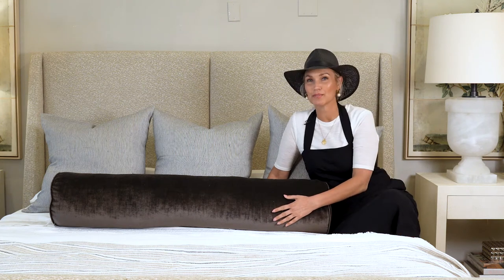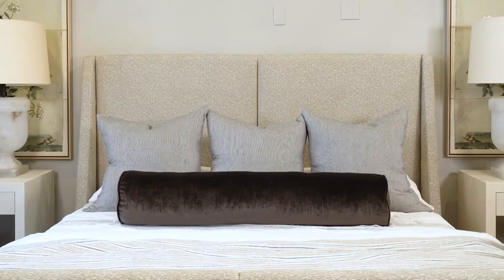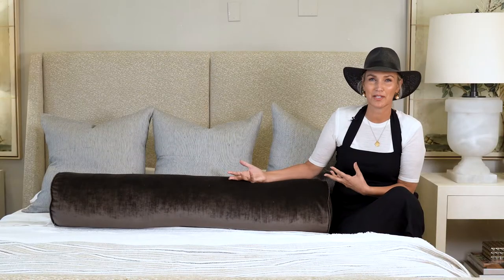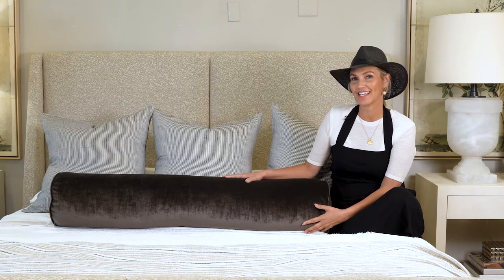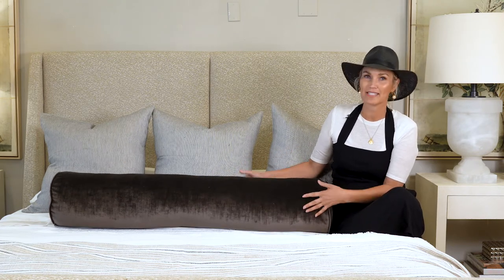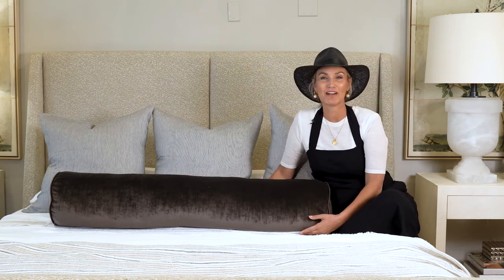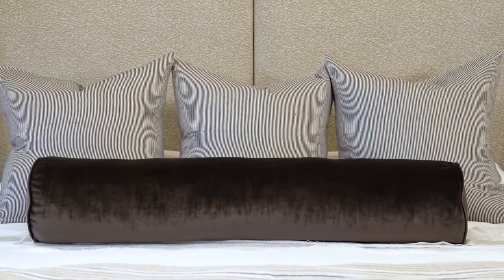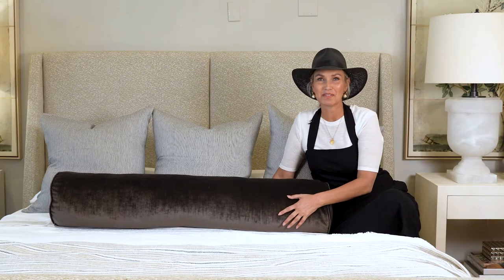Chestnut Bolster Pillow | Alice Lane Home Collection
The Chestnut Bolster Pillow is one grand rolled pillow, perfect for king size beds. It easily eliminates the need for lots of bed pillows, creating an effortless, elegant design.